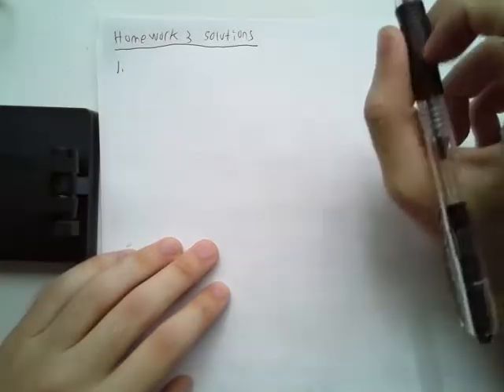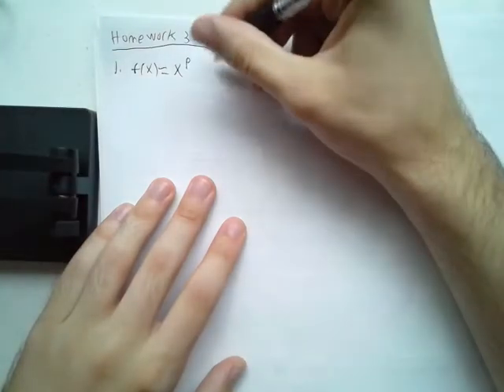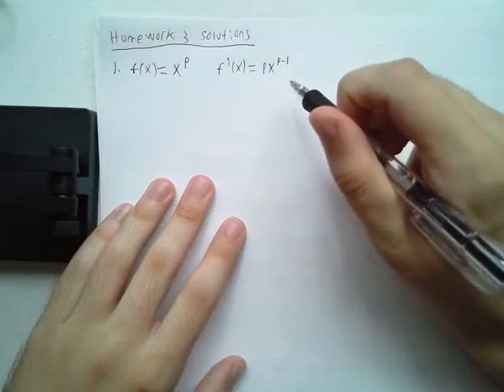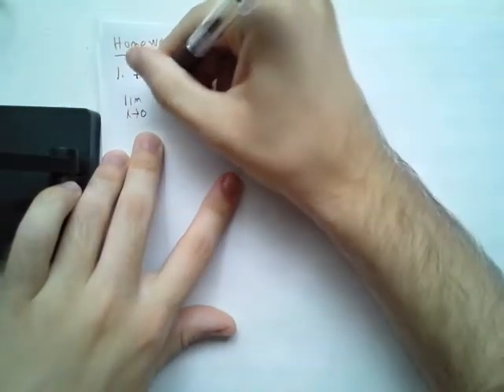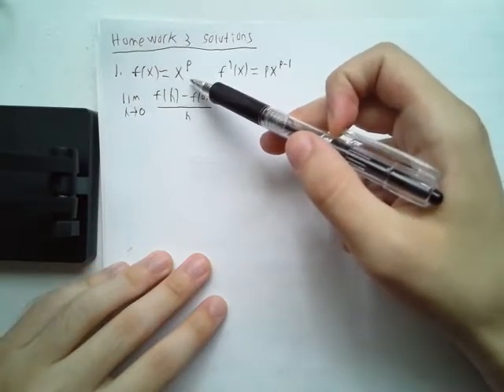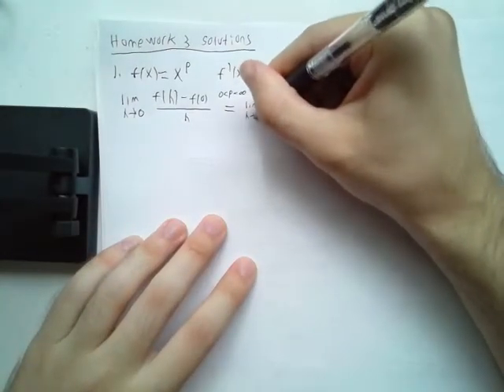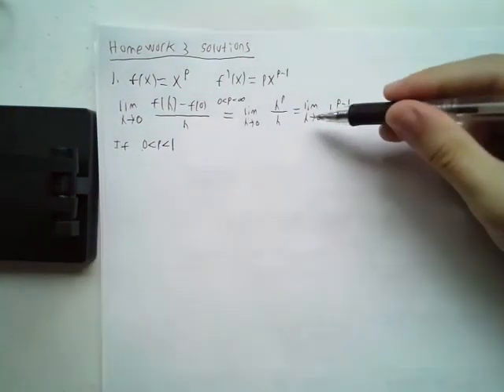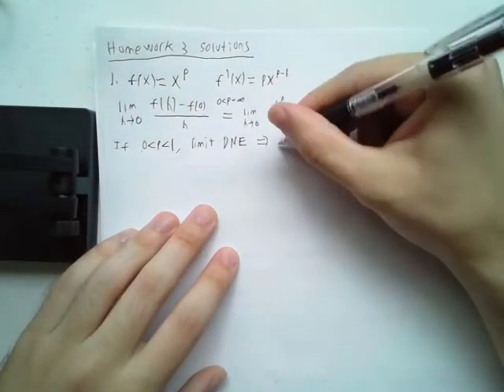HW 3 1